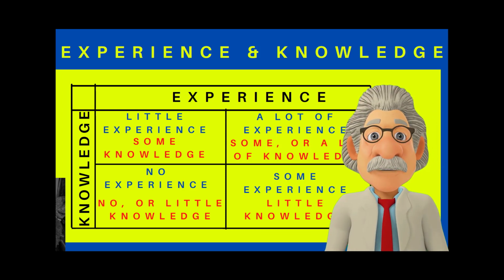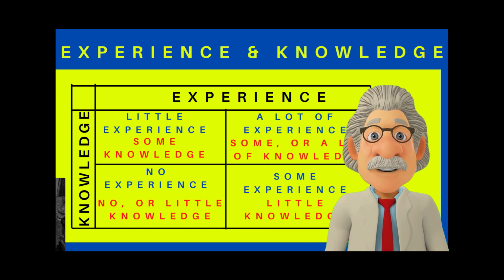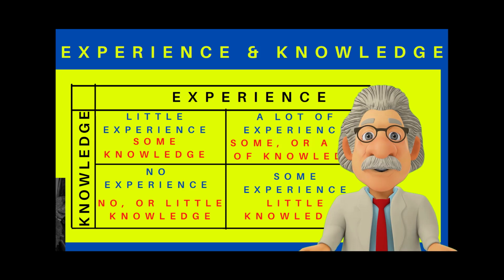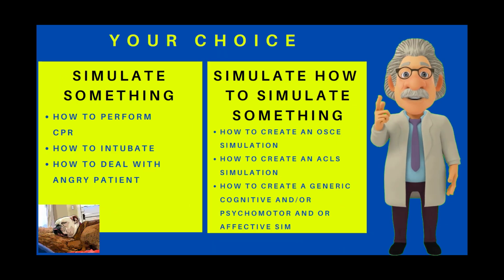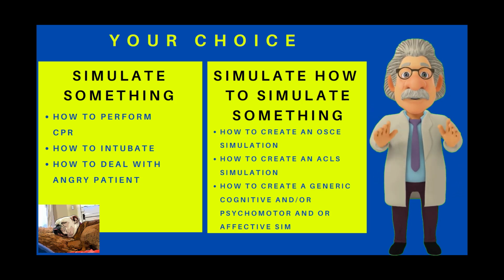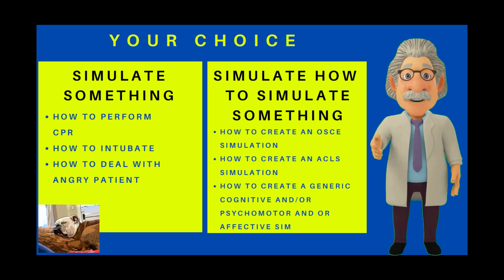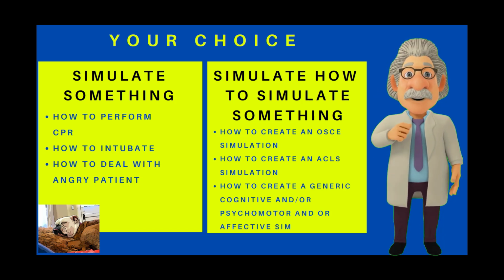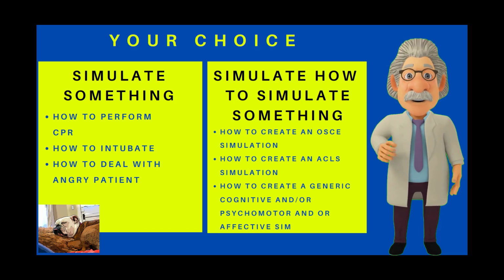Choosing a Simulation for ATSU DMSc 8120- Ed Tech & Simulation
A short (6:30) video discussing the two ways one can choose a simulation type for the Assignments in DMSc 8120